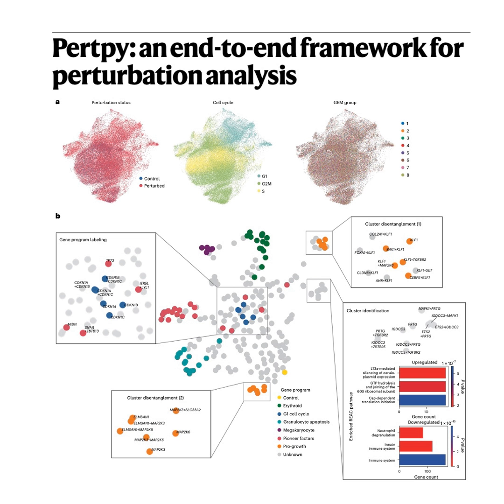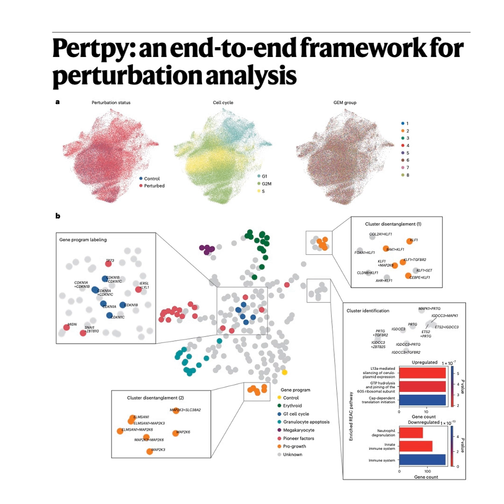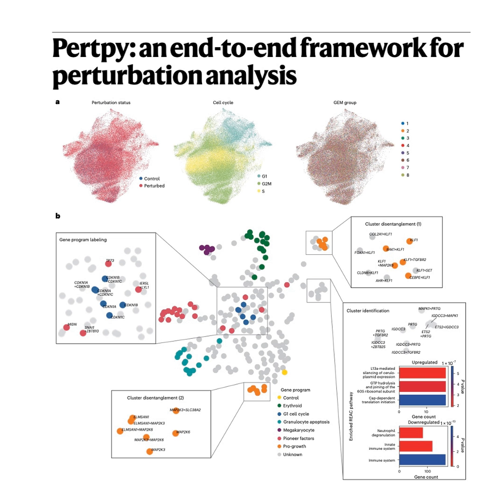387-Pertpy: Framework for Single-Cell Perturbation Analysis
Pertpy is a Python-based software framework created to streamline the analysis of large-scale single-cell perturbation experiments, such as genetic modifications or drug treatments. By integrating with the scverse ecosystem, it offers a modular suite of tools for metadata annotation, quality control, and the calculation of specialized perturbation spaces. The platform enhances efficiency through GPU acceleration and provides a unified structure for identifying differential gene expression and shifts in cell type composition. Researchers can use Pertpy to deconvolve complex biological responses, such as distinguishing between viability-dependent and independent drug effects. Furthermore, it facilitates the discovery of multicellular programs and the characterization of previously unannotated gene pathways across diverse disease states. Ultimately, the framework fosters more robust biological insights by connecting experimental readouts with extensive public biological databases and ontologies.

References:

  •  Heumos L, Ji Y, May L, et al. Pertpy: an end-to-end framework for perturbation analysis[J]. Nature Methods, 2025: 1-10.